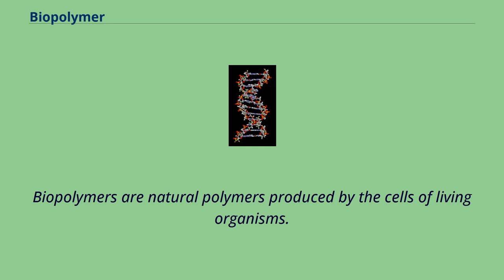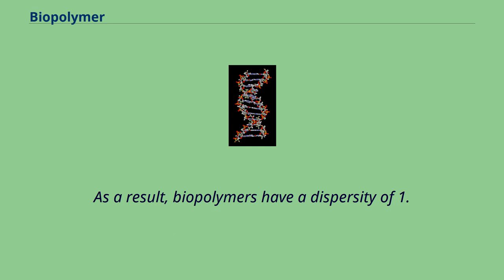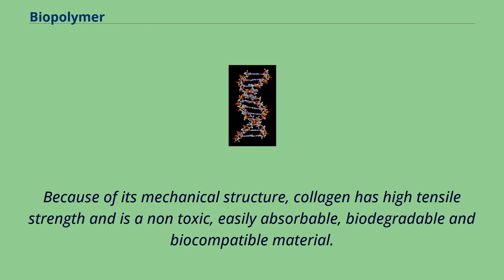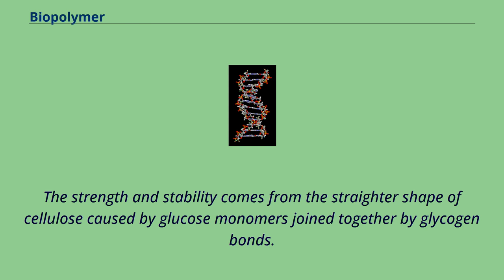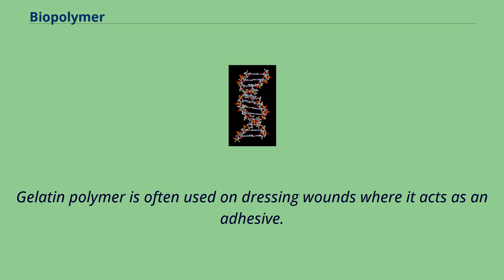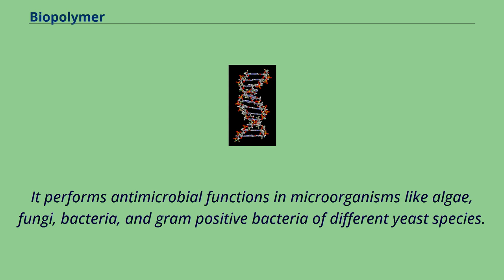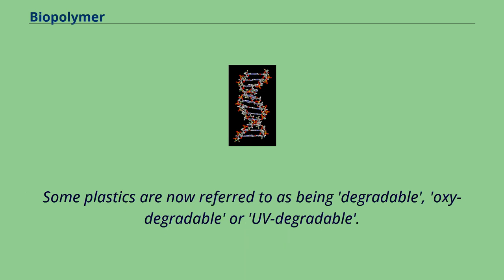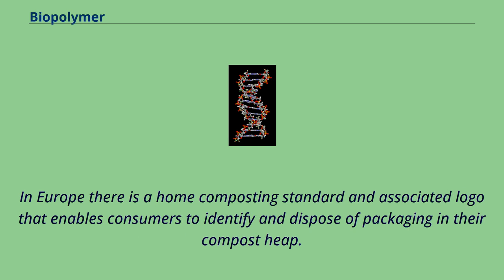Biopolymer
Biopolymers are natural polymers produced by the cells of living organisms.
Biopolymers consist of monomeric units that are covalently bonded to form larger molecules.
There are three main classes of biopolymers, classified according to the monomers used and the structure of the biopolymer formed: polynucleotides, polypeptides, and polysaccharides.
Polynucleotides, such as RNA and DNA, are long polymers composed of 13 or more nucleotide monomers.
Polypeptides and proteins, are polymers of amino acids and some major examples include collagen, actin, and fibrin.
Polysaccharides are linear or branched polymeric carbohydrates and examples include starch, cellulose and alginate.
Other examples of biopolymers include natural rubbers （polymers of isoprene）, suberin and lignin （complex polyphenolic polymers）, cutin and cutan （complex polymers of long-chain fatty acids） and melanin.
Biopolymers have applications in many fields including the food industry, manufacturing, packaging, and biomedical engineering.
In the structure of DNA is a pair of biopolymers, polynucleotides, forming the double helix structure A major defining difference between biopolymers and synthetic polymers can be found in their structures.
All polymers are made of repetitive units called monomers.
Biopolymers often have a well-defined structure, though this is not a defining characteristic （example: lignocellulose）: The exact chemical composition and the sequence in which these units are arranged is called the primary structure,
in the case of proteins.
Many biopolymers spontaneously fold into characteristic compact shapes （see also "protein folding" as well as secondary structure and tertiary structure）,
which determine their biological functions and depend in a complicated way on their primary structures.
Str...